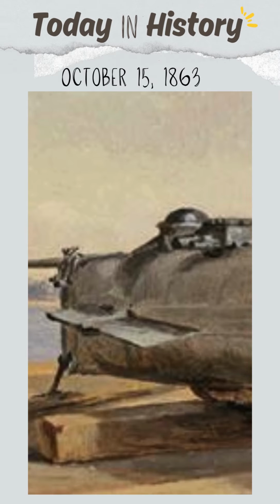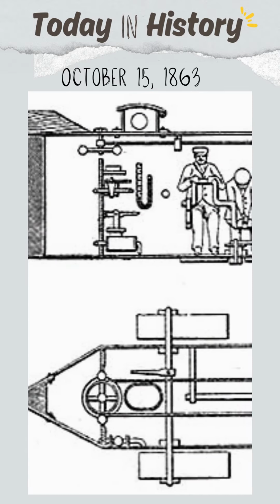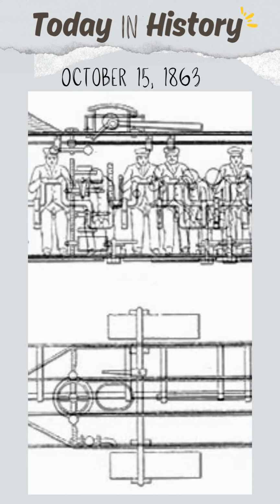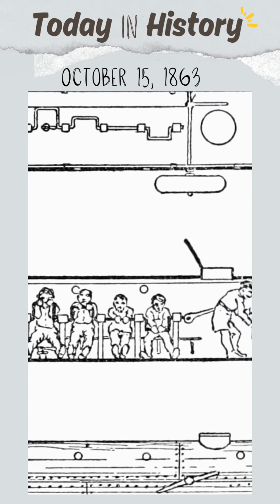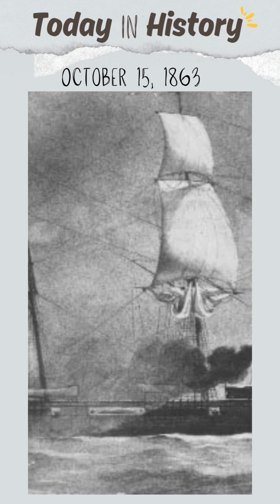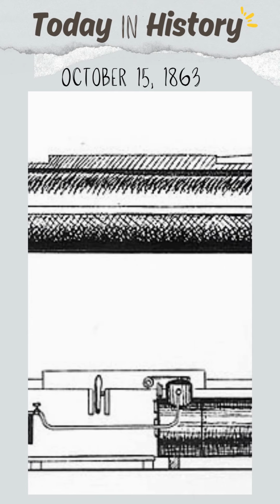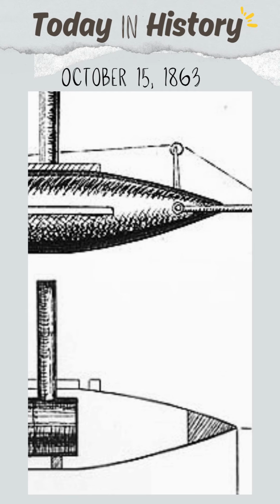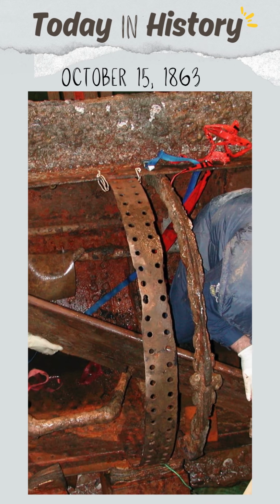The Story of the Civil War Submarine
Welcome to CheesePress Publishing! You'll find Homeschooling conversations and advice, and of course, you'll get to indulge in our history obsession.

On October 15, 1863, the Confederate Navy's H.L. Hunley sank for the second time during a test run, killing its entire crew of eight. Despite these accidents, the Hunley would later become the first submarine in history to successfully sink an enemy warship.
The first sinking occurred on August 29, 1863, when a crew member accidentally caused the submarine to dive too steeply, resulting in the death of five of the eight crew members. The Confederates were determined to salvage the vessel, using ropes, pulleys, and primitive salvage techniques to lift the sunken submarine and repair it.
The October 15, 1863, sinking happened during a test dive off Charleston's coast, killing not only the crew, but also the submarine's namesake and financier, Horace L. Hunley. The Confederates added more ballast tanks and improved the submarine's ability to dive and surface more reliably.
Despite these challenges, the Hunley was restored to working condition and sent on its final mission on February 17, 1864, when it successfully attacked and sank the USS Housatonic, marking the first time a submarine sank an enemy warship in combat. This is the first use of a submarine in warfare by the Confederate Navy during the American Civil War.
It is amazing that that such advanced and deadly technology was being developed and used in the mid-19th century during the Civil War—well before submarines became a standard part of naval warfare.